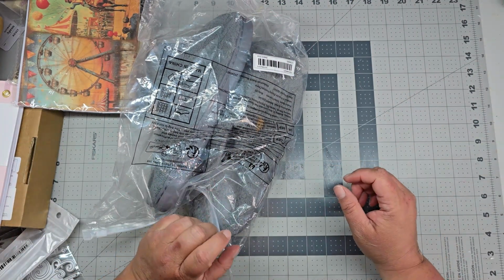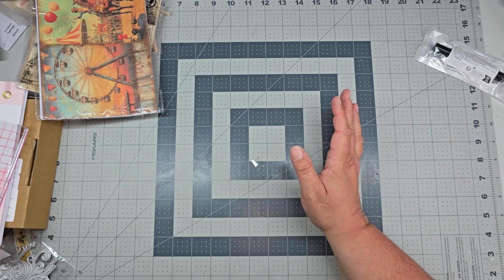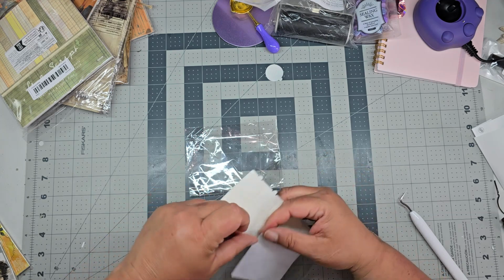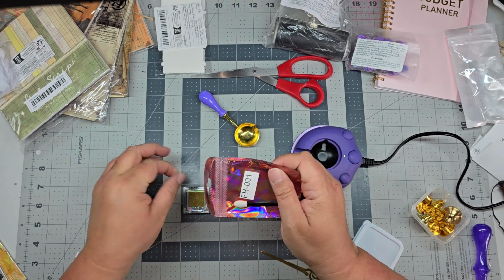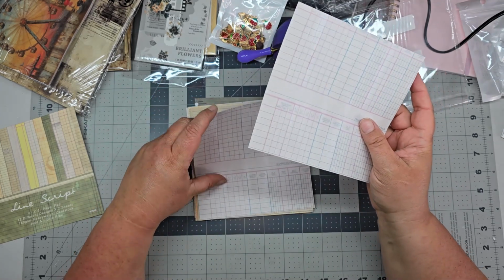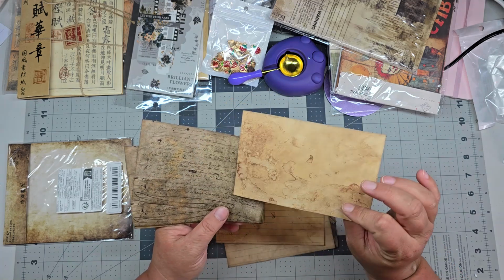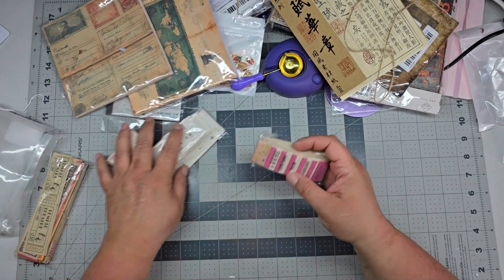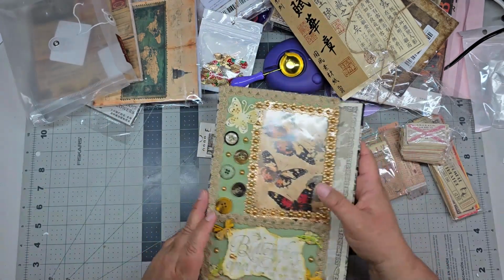Temu Treasures: Craft Supplies on a Budget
✨Welcome to my vintage-inspired Temu haul!✨ In today's video, I'm unboxing some seriously charming craft supplies I snagged on a budget from Temu, yes, budget-friendly AND beautiful! From ephemera to embellishments, papers to pretties, this haul is full of treasures perfect for junk journaling, scrapbooking, card making, and more.

🧵If you love vintage vibes, DIY magic, and crafting without breaking the bank, you'll LOVE  what I found.

🎥Watch till the end for my favorite item.

🛒Temu Finds Featured:
✔️Vintage -style ephemra packs
✔️Vintage-style paper packs
✔️Crafty tools

Would you grab any of these for your stash?

Time Stamps:
00:00-Intro
00:15-Slippers
01:51-Resin Trinket
02:25-Earbud Cleaning Tool
03:30-Grill Cage
05:40-Stamp Pad
05:58-Die
06:43-Brayer
08:00-Electric Wax Melt Burner
10:13-Wax Seal Tape
12:51-Hook & Loop Fasteners
13:09-Wax Warmer Demonstration
18:07-Sticker Books
20:37-Charms
21:48-Paper Packs
32:00-MUST SEE
37:40-Outro